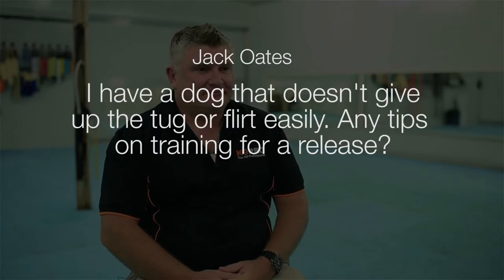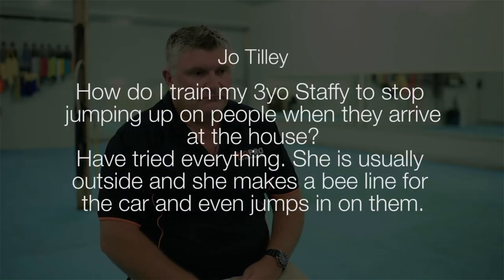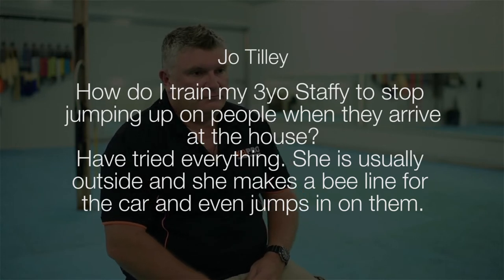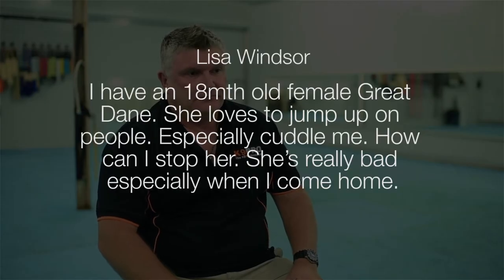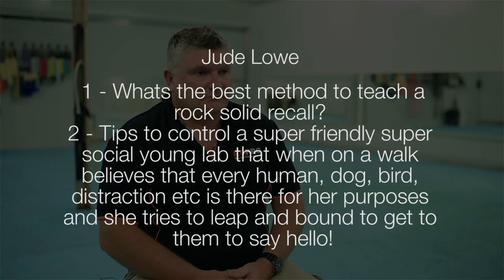You Ask, We Answer: Dog Training Q&A with Steve Episode 1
We asked you to give us your dog training questions and Steve is answering them in this first episode of K9 Pro Dog Trainer Q&A!

I have a dog that doesn't give up the tug or flirt easily. Any tips on training for a release?

Question 2 - 1:37
How do I train my 3yo Staffy to stop jumping on people when they arrive at the house? Have tried everything. She is usually outside and she makes a bee line for the car and even jumps in on them.

I have an 18mth old female Great dane. She loves to jump up on people. Especially cuddle me. How can I stop her. She's really bad especially when I come home.

Question 4 - 5:32
1 - Whats the best method to teach a rock solid recall?
2 - Tips to control a super friendly super social young lab that when on a walk believes that every human, dog, bird, distraction etc is there for her purposes and she tries to leap and bound to get them to say hello!